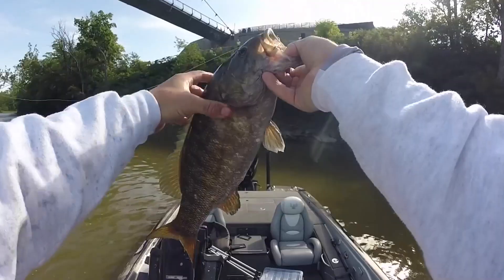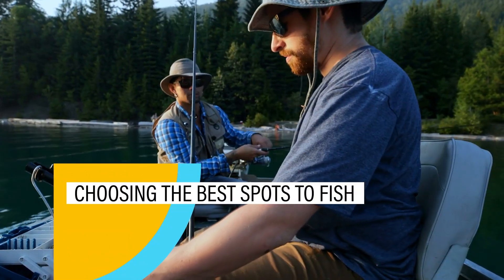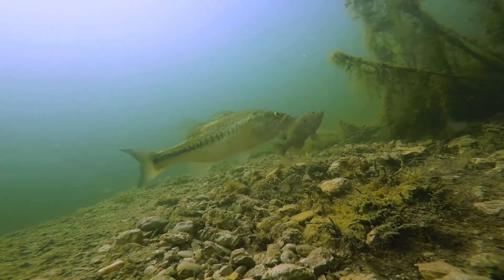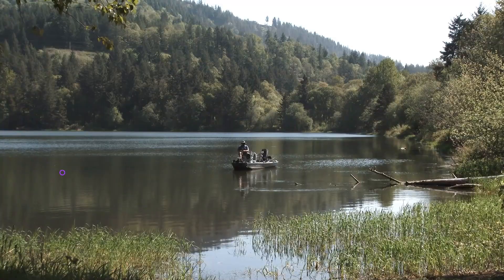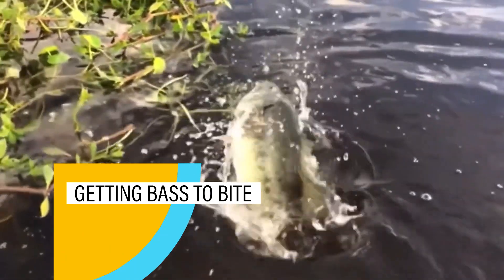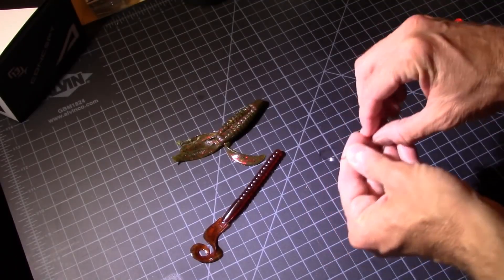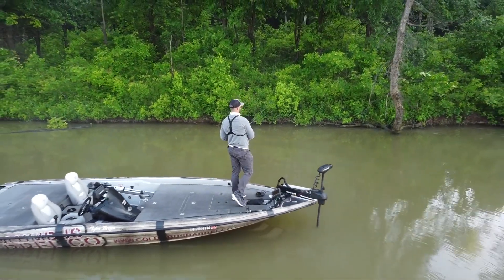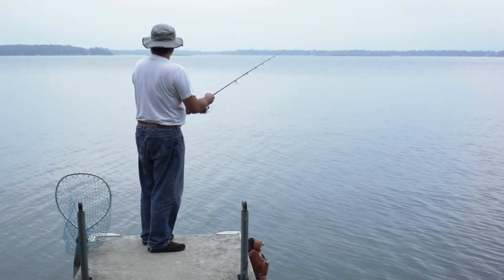How to Catch More Bass in 2023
Outdoor Junction - Home of the $2 Fishing Lure!

We are a small fishing shop out of Minnesota and Florida! We focus on filling our fisher’s tackle boxes with the best lures for cheap! DM us your fishing pics and we would love to chat!